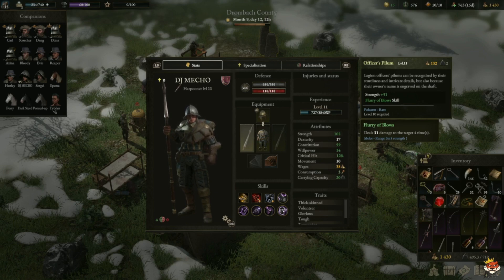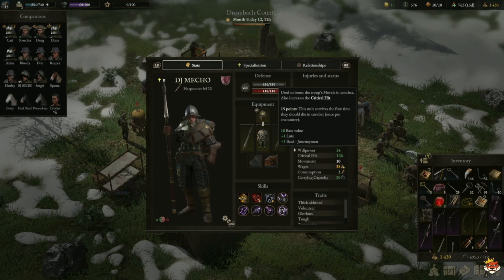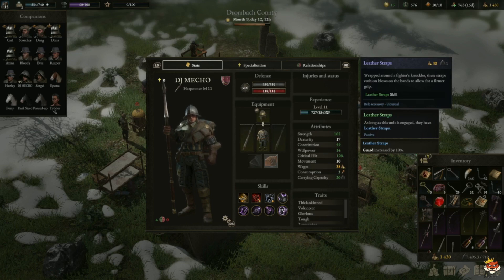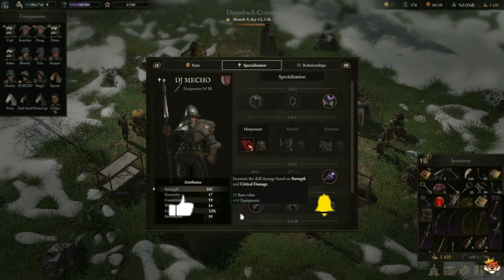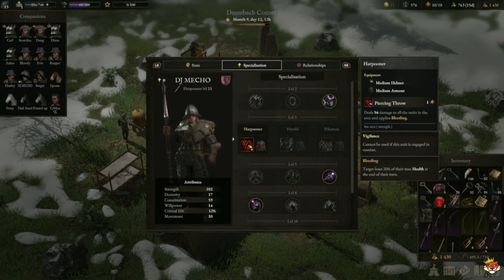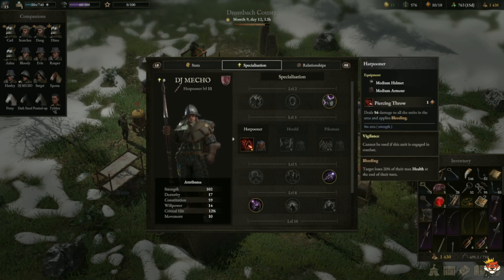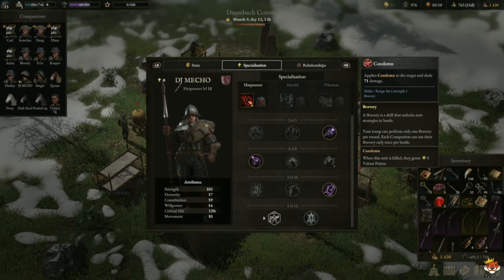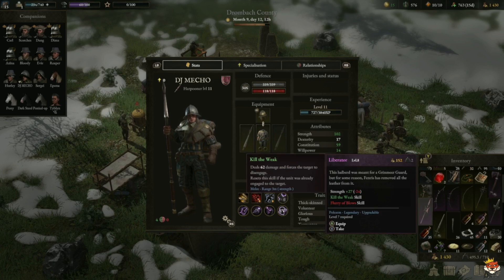How to build a Spearman | Wartales